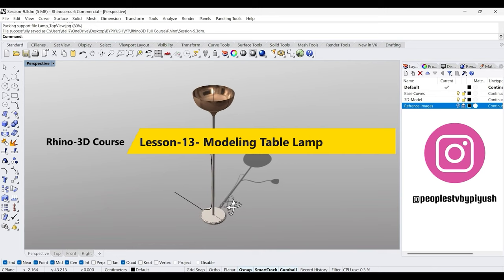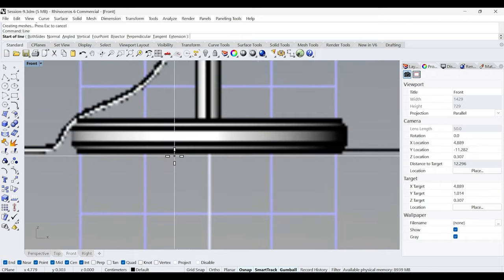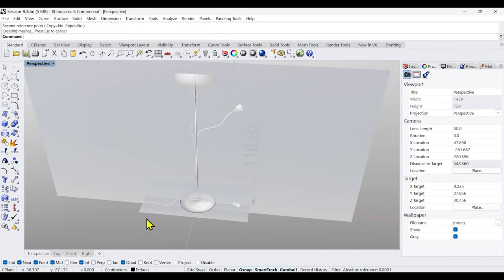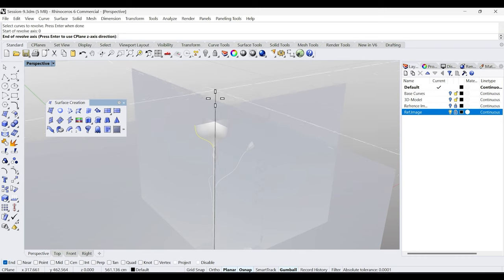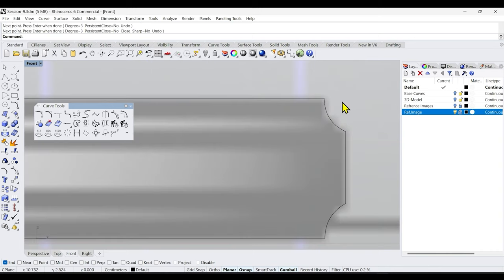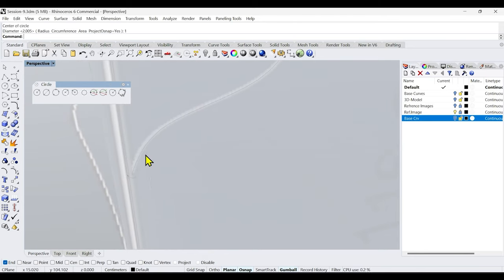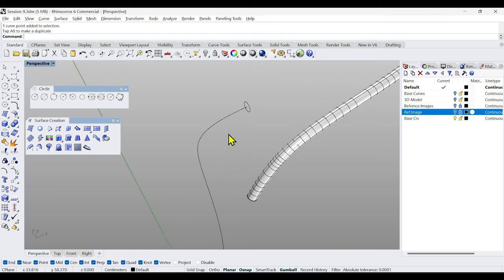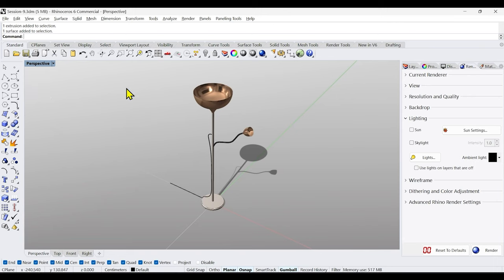Lesson-7: Rhino3D Tutorials/Full Course -- Modeling a Table Lamp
INSTRUCTOR:
Ar. Piyush Pant (INSTA : @peoplestvbypiyush)
Assistant Professor @ School of Architecture
Dayananda Sagar Academy of Technology and Management (CAMPUS-2), Bangalore, INDIA